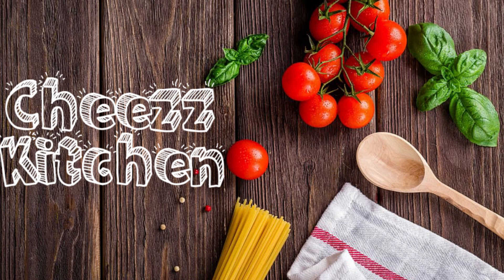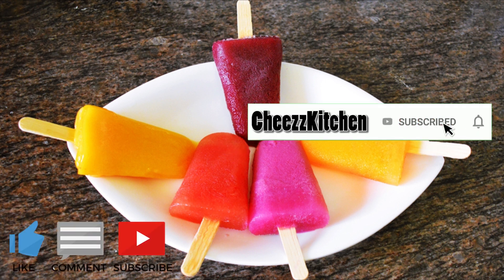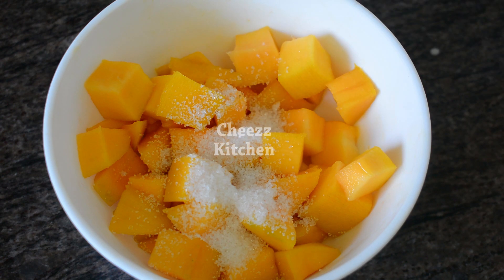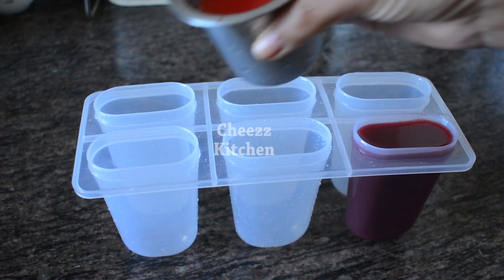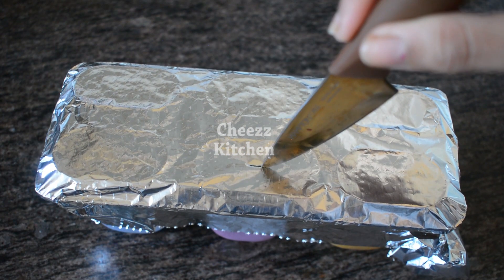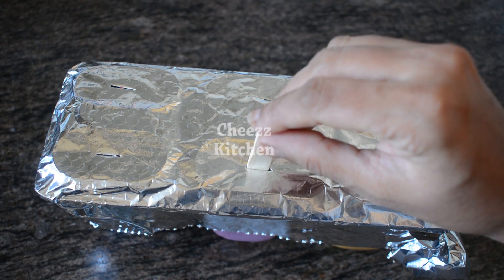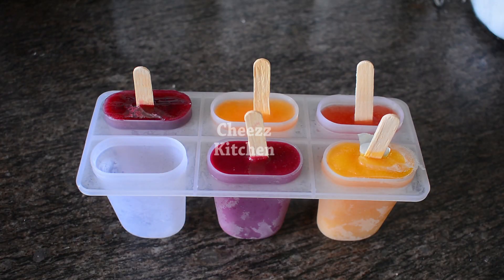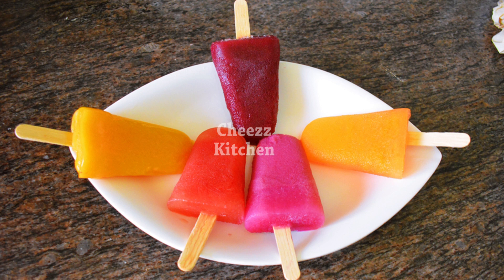Fresh Fruit Icecream எப்படி செய்வது | வீட்டில் இருக்கும் 2 பொருள் போதும் | Homemade Healthy Icecream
Ingredients:

1. Fresh Fruits - Watermelon, Mango, Grapes, Orange, Pomegranate
2. Sugar or honey if needed

Youtube.com/user/cheezzmakeup

Quick Cooking

Egg Recipes

Chicken Recipes

Bread Recipes

Breakfast Recipes